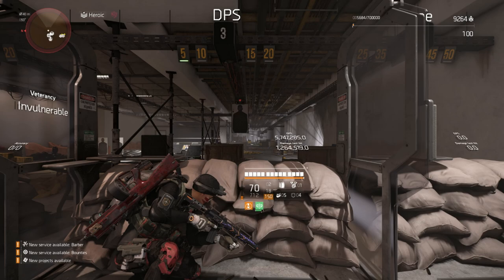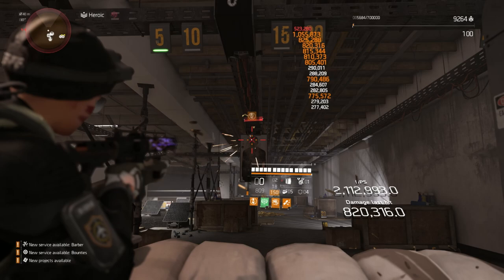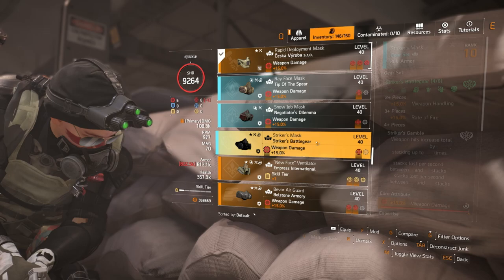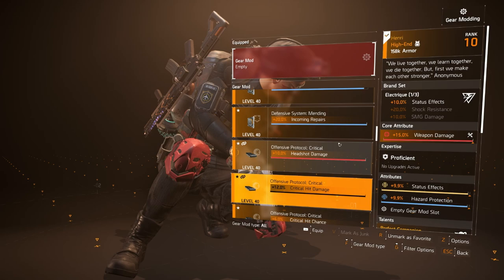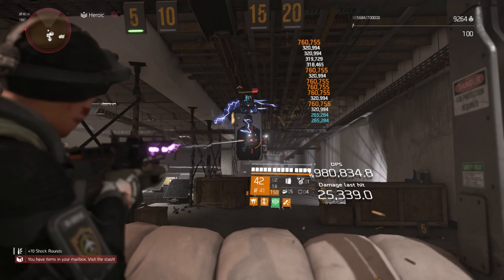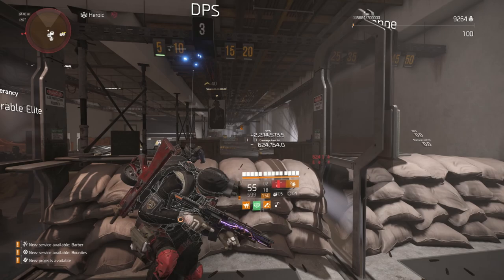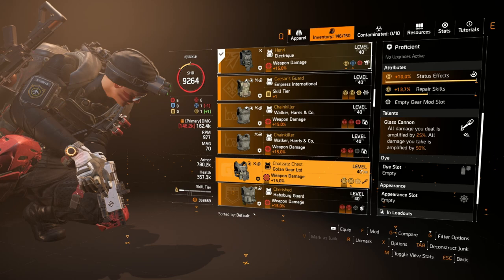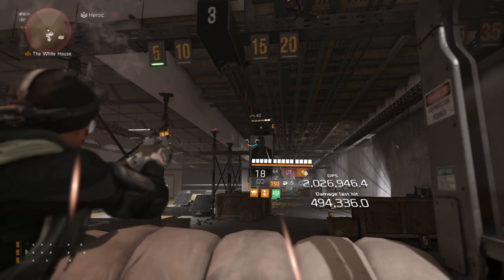COMPANION BROKEN? BUT AMAZING! THE DIVISION 2!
GO DO IT NOW!